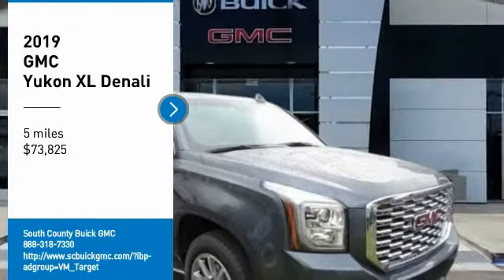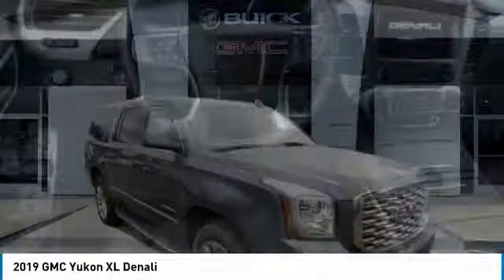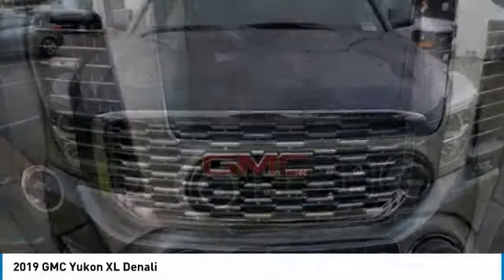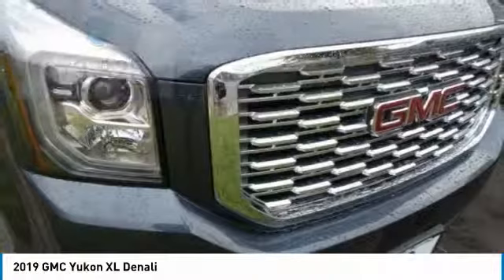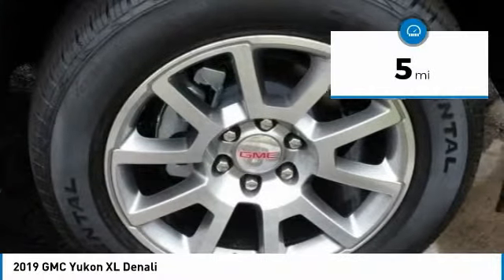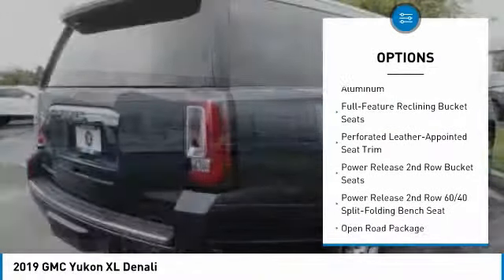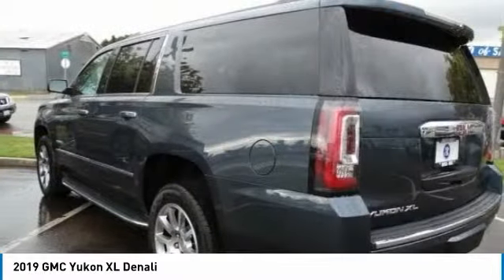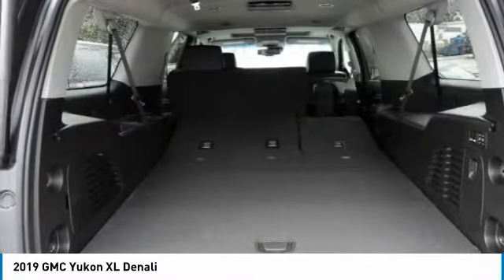2019 GMC Yukon XL 2019 GMC Yukon XL Denali FOR SALE in National City, CA 3190144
Stop in today for a test drive of this N 2019 GMC Yukon XL

Sky 2019 GMC Yukon XL Denali RWD 10-Speed Automatic EcoTec3 6.2L V8